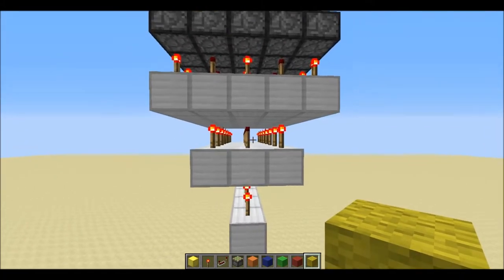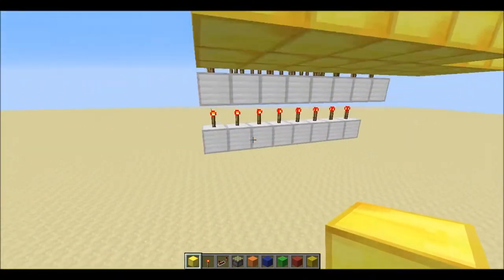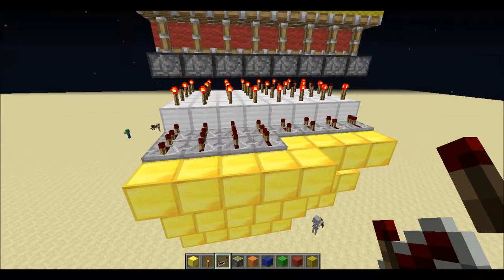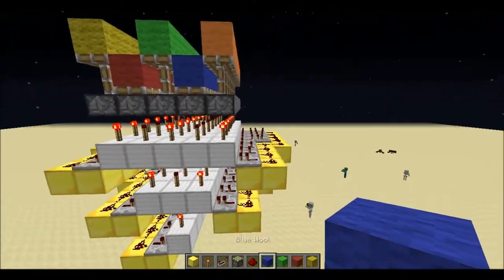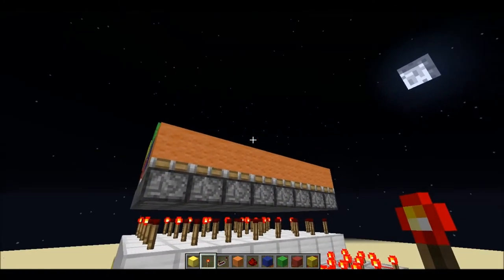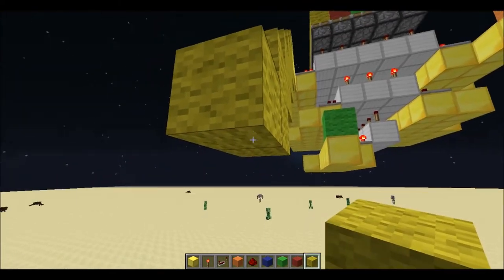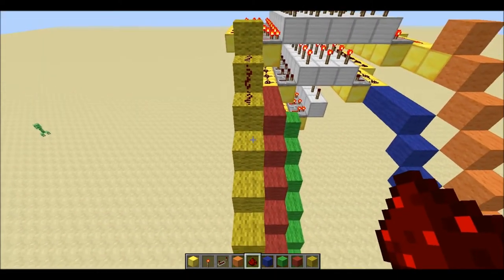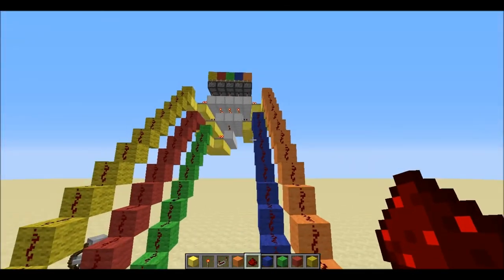How to build rainbow runner minecraft minigame. Part 1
Like and subscibe